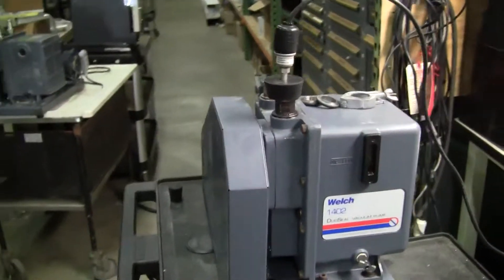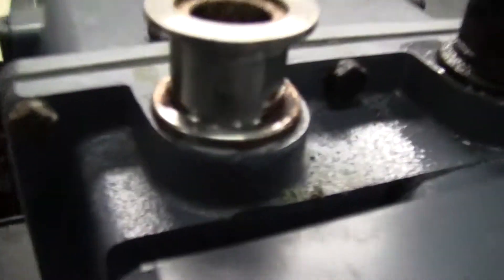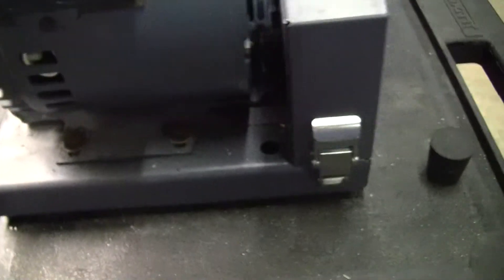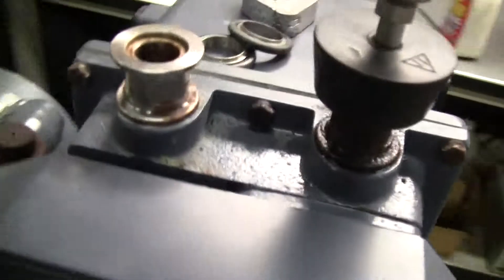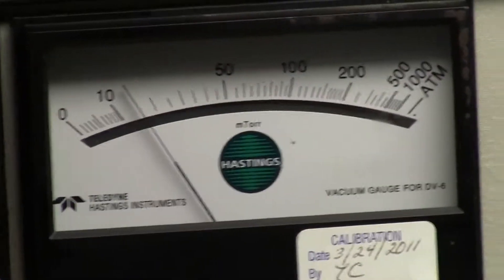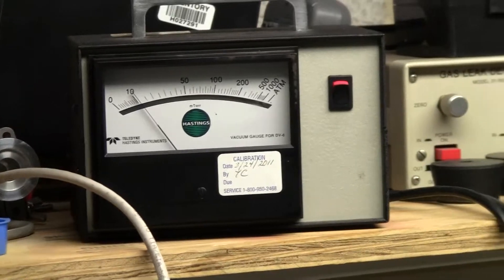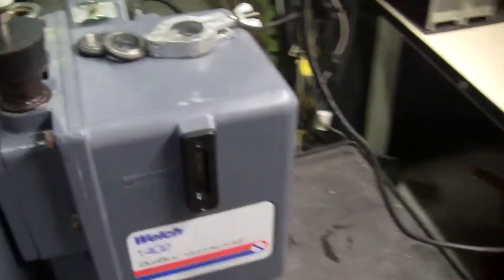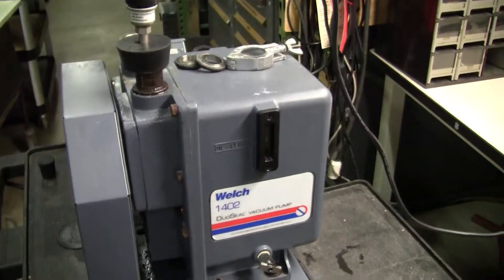Sargent Welch 1402 Vacuum Pump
The Welch 1402 DuoSeal Belt Drive Rotary Vane is a durable vacuum pump with a superior vapor handling capability, offering an excellent ultimate pressure of 1x10-4 Torr. This pump is commonly used for vacuum furnace evacuation, backing turbomolecular pumps, backing diffusion pumps, rotary evaporation, refrigeration system evacuation, epoxy degassing, vacuum sterilization, backing mass spectrometers, freeze drying, vacuum centrifugal applications, vacuum distillation, space research and other vacuum processes. Tested, pulled to 10 mtorr.

Dual Seal 160 Liters/Min., 5.8 Cu.Ft/Min., 1/2 hp., 120 volt. Ultimate pressure of 1x10-4 Torr

Hitechtrader.com
136 Hulme Street